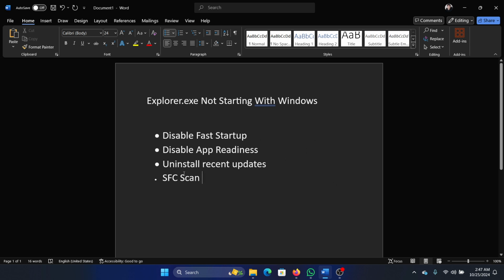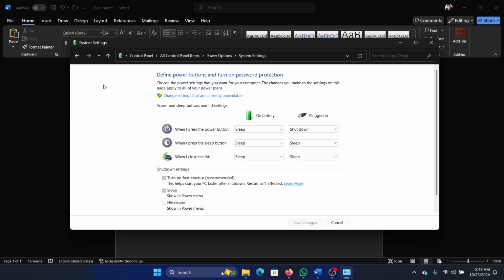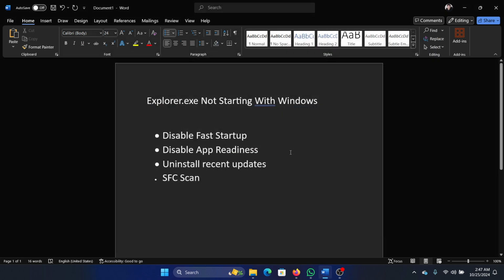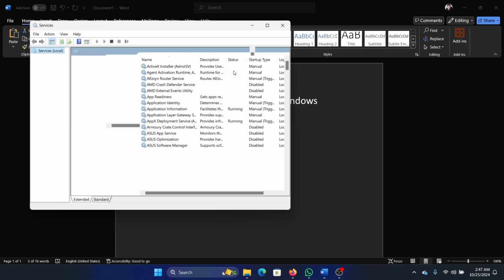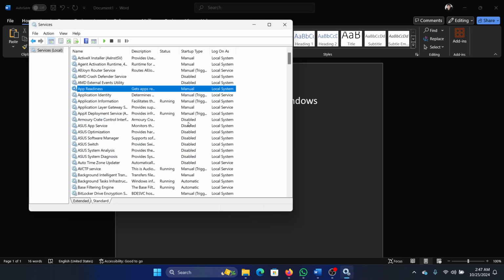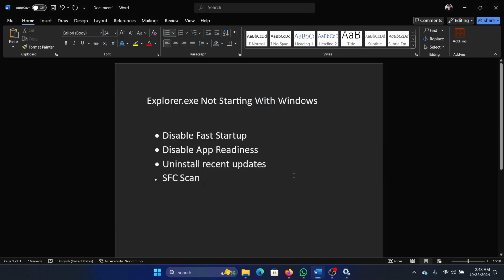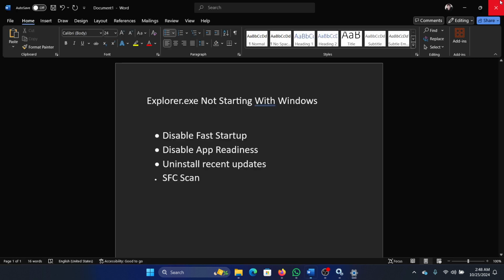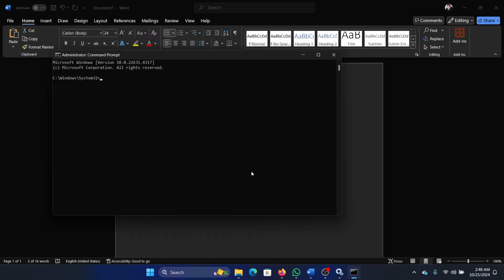How to Fix Explorer.exe Not Starting With Windows 11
Video Title: How to Fix Explorer.exe Not Starting With Windows 11

If you wish to fix Explorer exe Not Starting With Windows, then please watch this video.